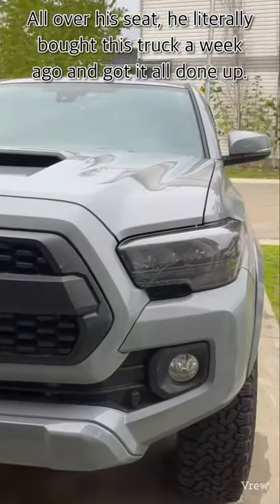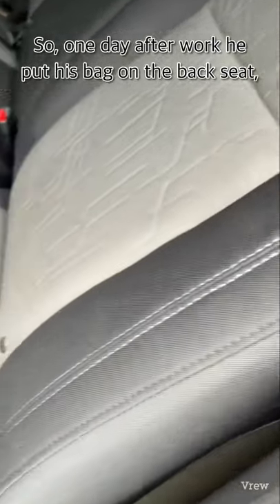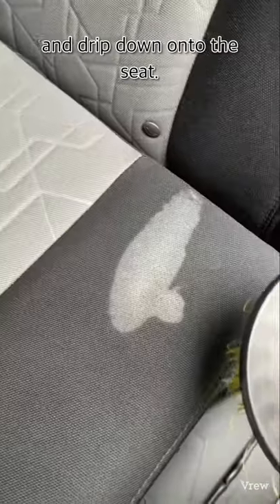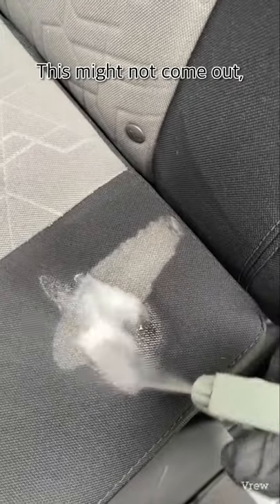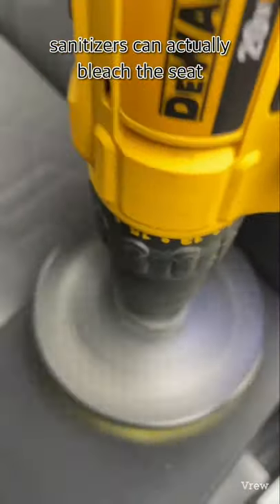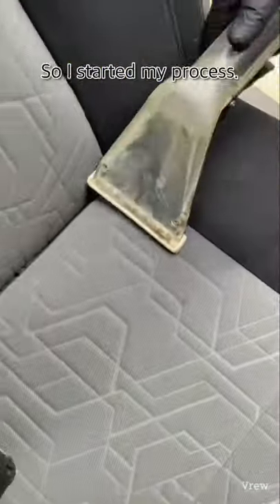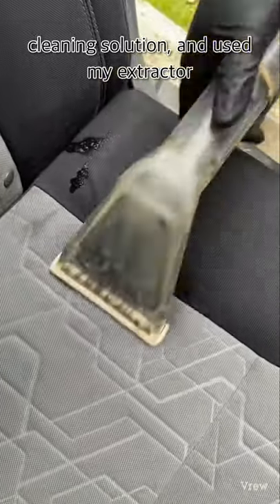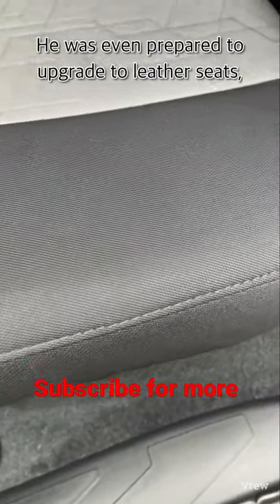Did Hand Sanitizer DESTROY The Seats in This BRAND NEW TRUCK?!?!